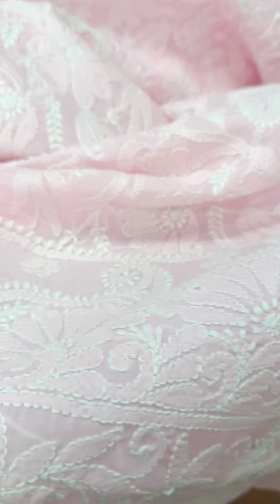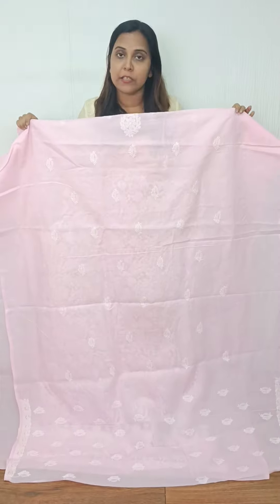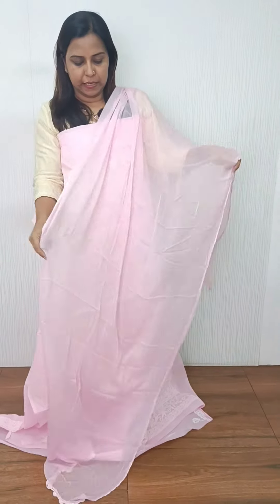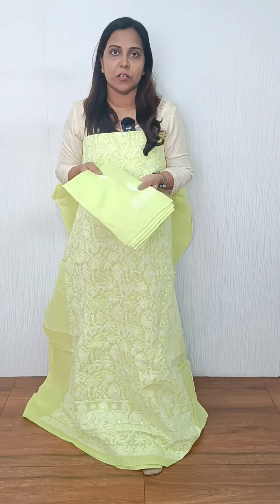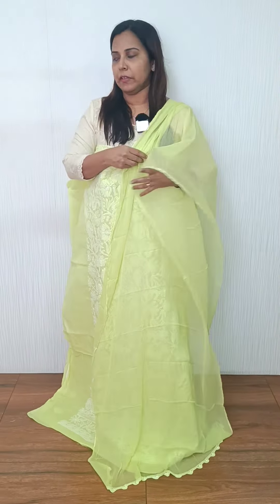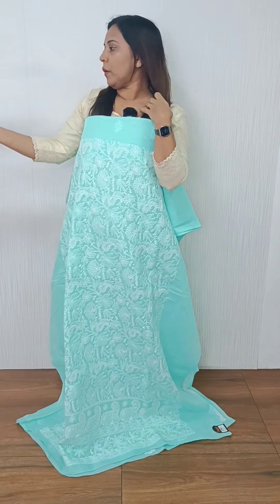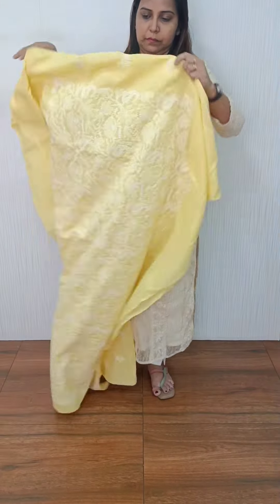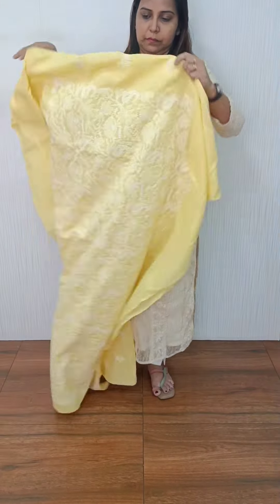Beautiful Cotton Lucknowi Salwar Suits